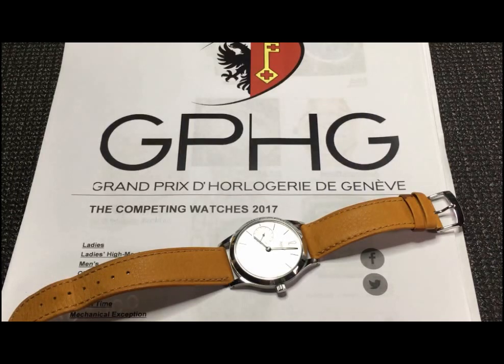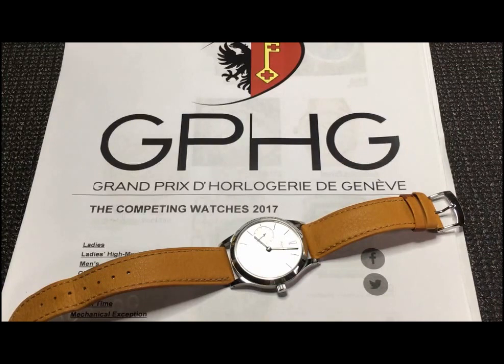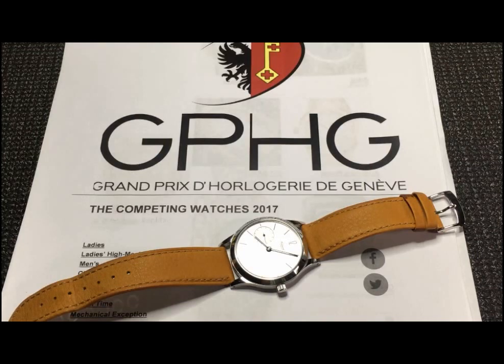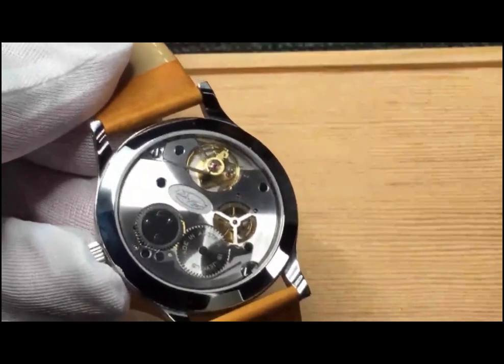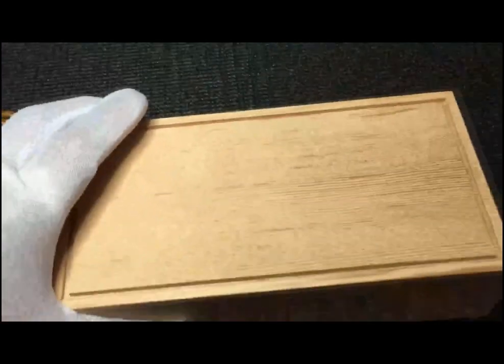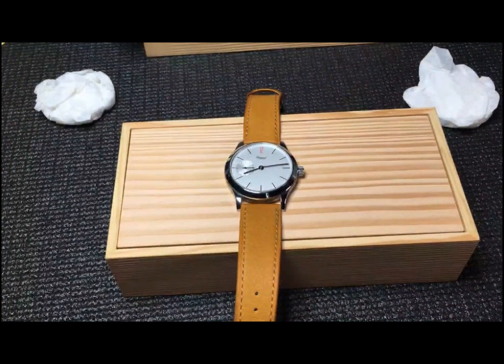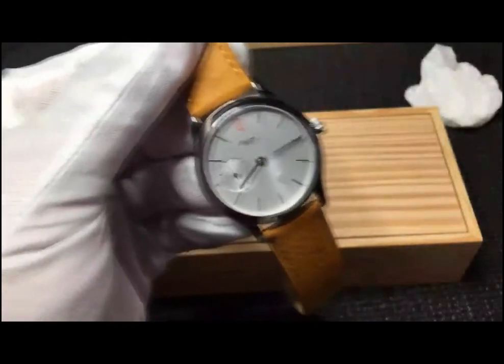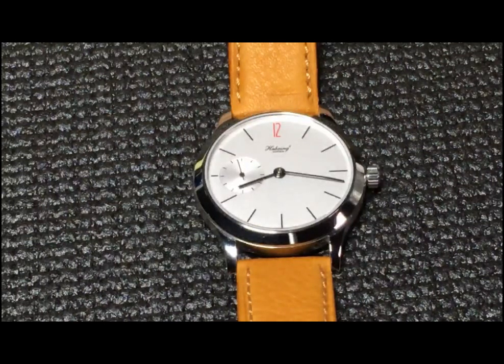Habring 2 Felix - A Bespoke Watch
Music Attribution:

published on May 31, 2014ex.php/en/

Download background music for your videos. For free.